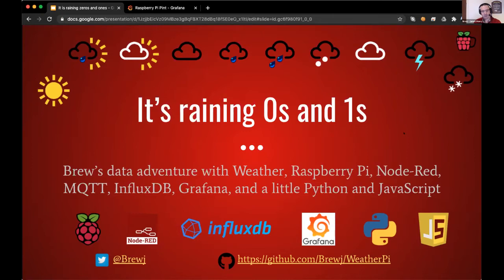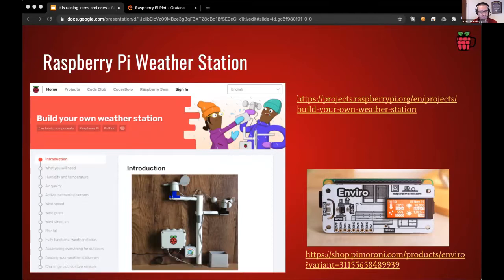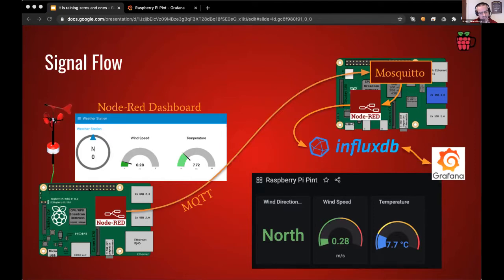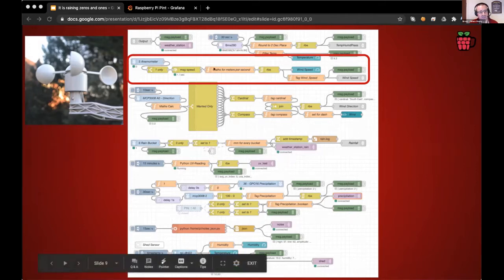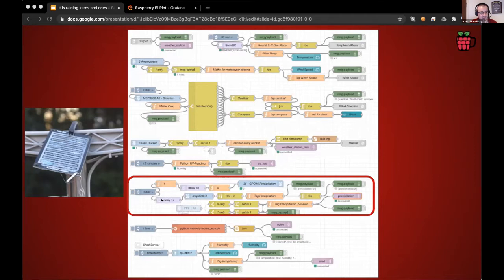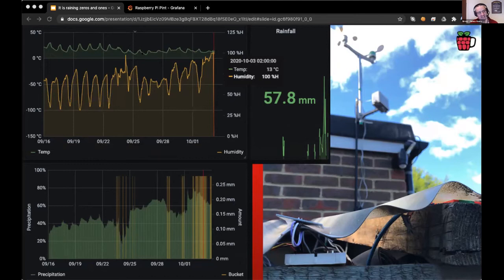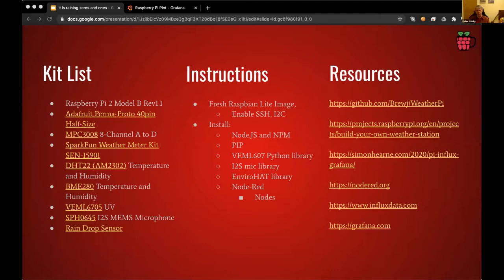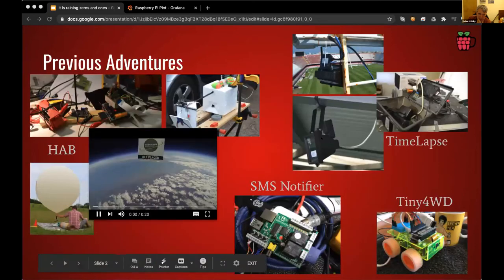2020 11 24 RPint - It's Raining 0s and 1s Brew - James Henry Breward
Brew walks us through his weather station project that uses a number of tools to produce a professional result.